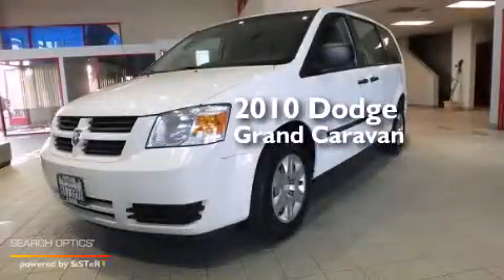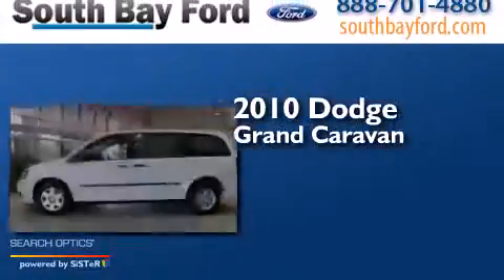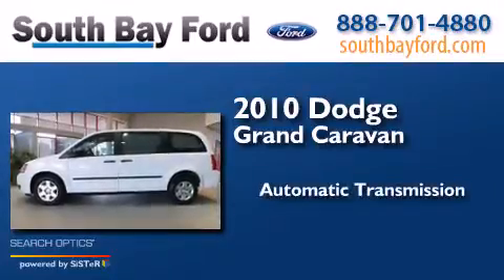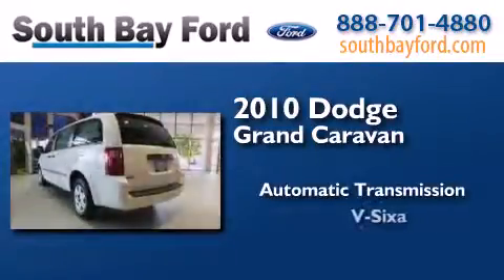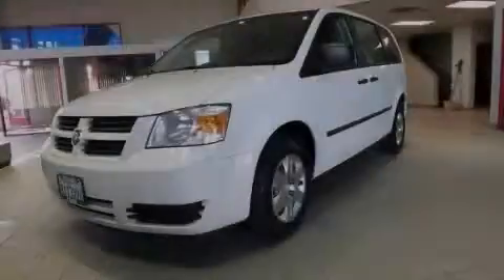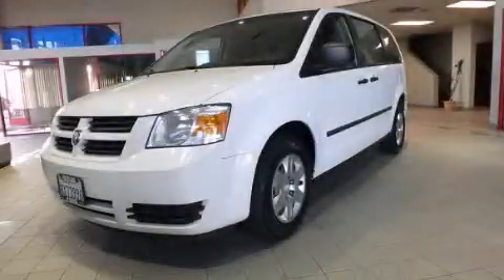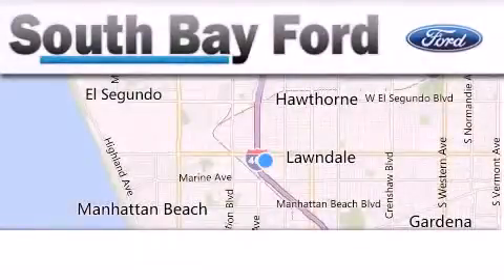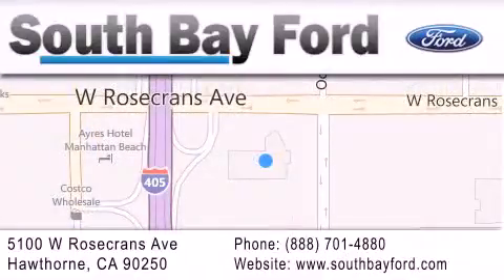2010 Dodge Grand Caravan Hawthorne CA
We have been honored to serve the Hawthorne CA area , we promise that your experience at our dealership will exceed your expectations ! Year : 2010 Make : Dodge Model : Grand Caravan Engine : V6 Cylinder Engine Trans . : AUTOMATIC Exterior : WHITE Miles : 81,448 Stock : LP0838 South Bay Ford 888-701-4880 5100 West Rosecrans Avenue Hawthorne , CA 90250